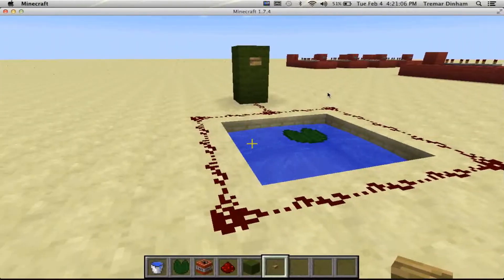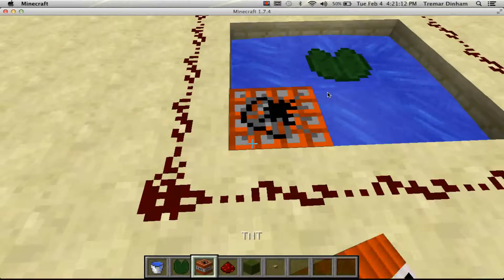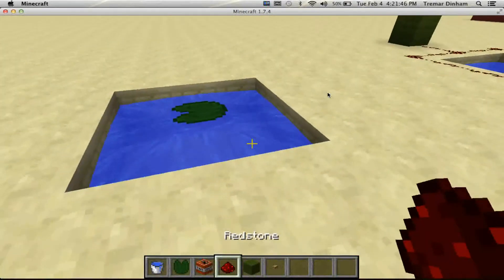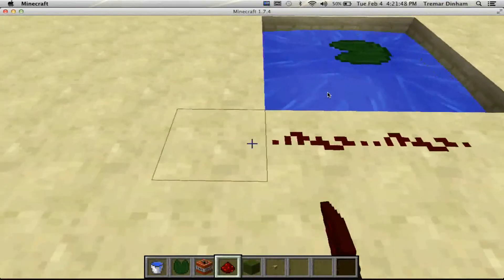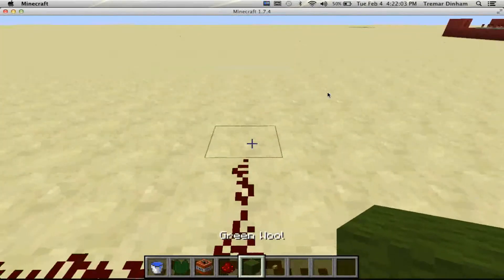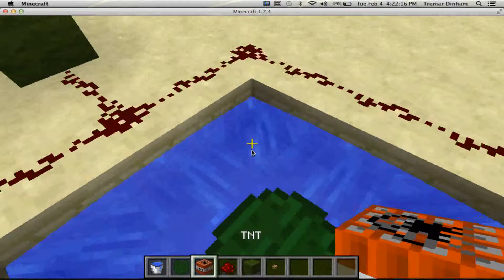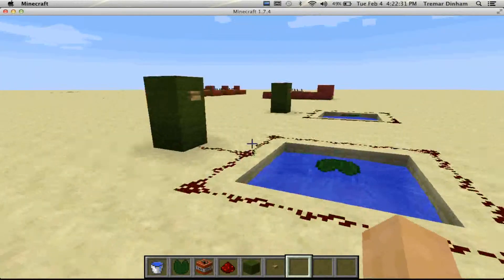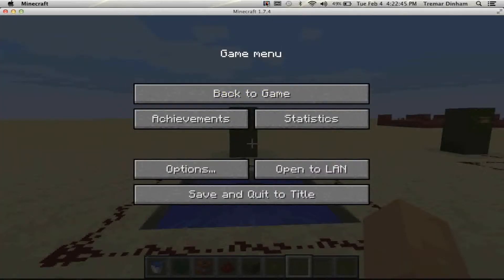How to Build TNT "Elevator" in Minecraft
Minecraft Tutorial Uploaded by Tremar